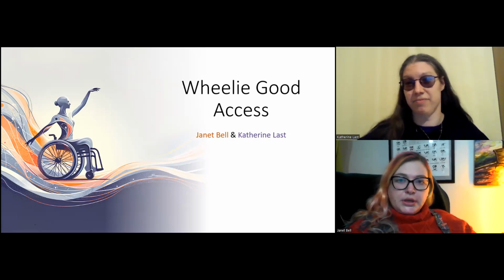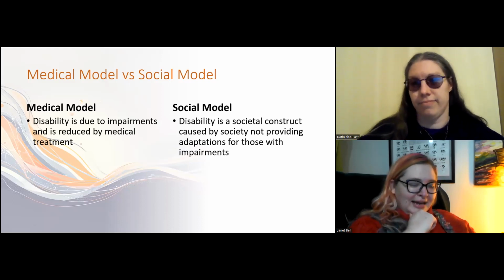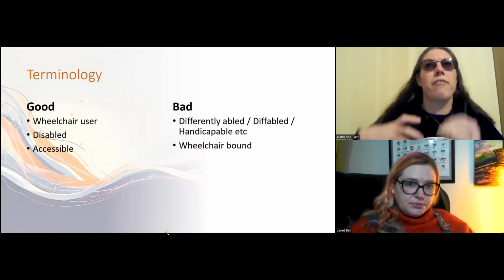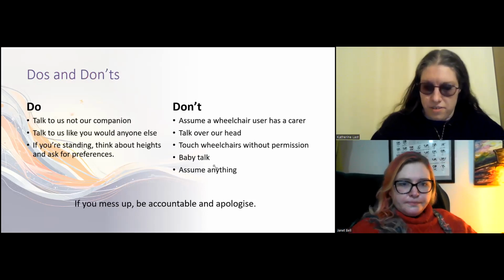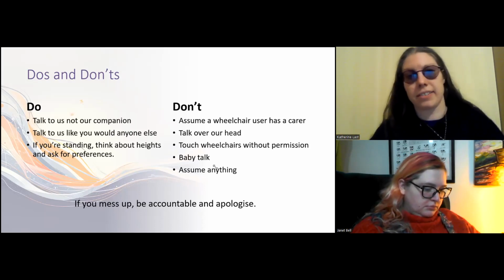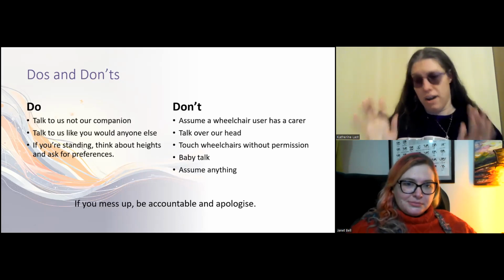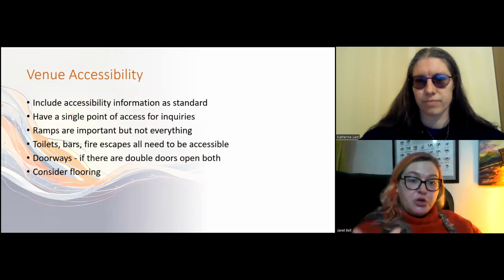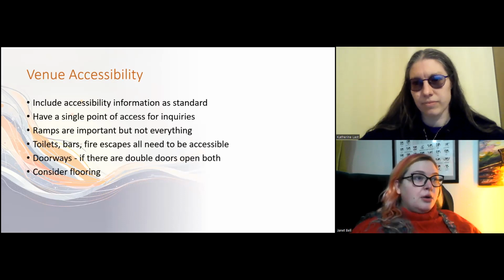Callers' Chat: Wheely Good Access with Janet Bell and Kat Last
Janet Bell has been dancing since she was old enough to walk and continued doing so when she swapped her walking shoes for dancing wheels. She now has nearly 2 decades of experience in wheelchair ceilidh-ing, and is often seen as a multicoloured blur around a dance floor.

Katherine Last is an outspoken Autistic wheelchair-user, who is passionate about access and inclusion. A Lancashire lass living in Devon she’s a third-generation folkie, ceilidh and balfolk dancer, flute player and dyed-in-the-wool North West cloggie.

If you'd like to join us for future Callers Chat sessions live on Zoom, then sign up to my callers mailing list using the form below, and I'll send you the details of upcoming sessions 😊